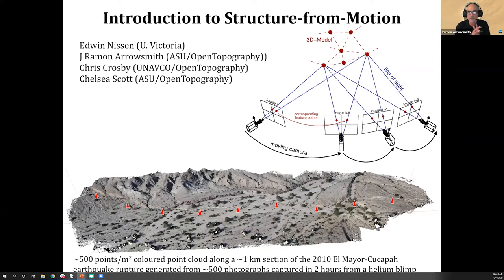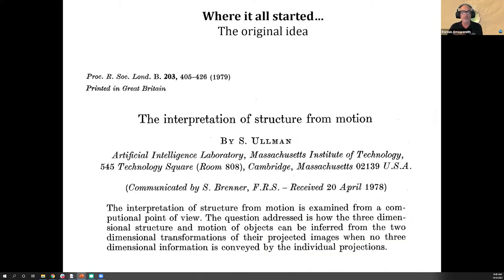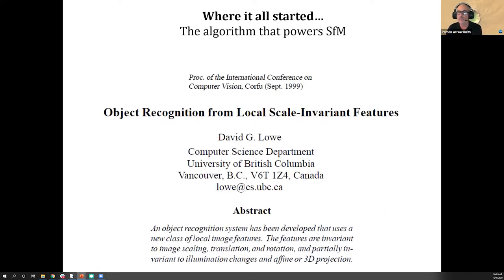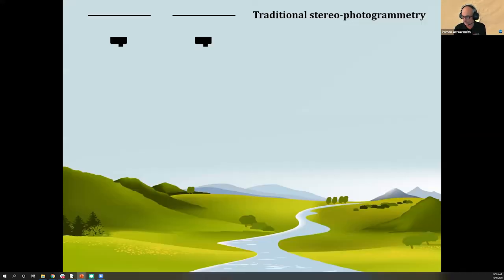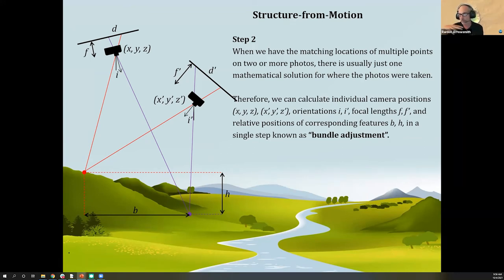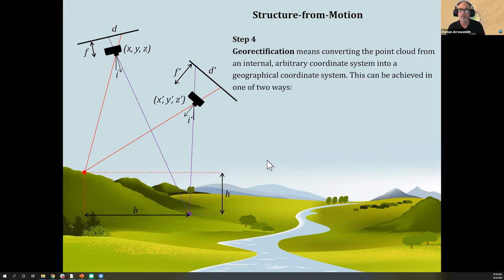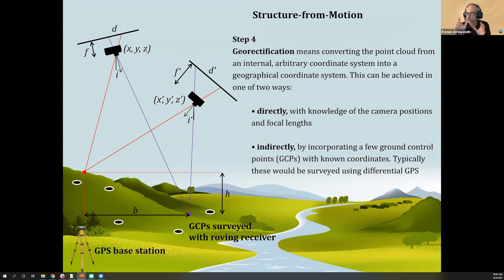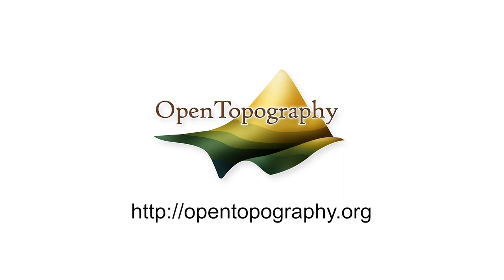Introduction to Structure from Motion (SfM) Photogrammetry | SfM Short Course (Part 2)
Lecture 2 from Introduction to Structure from Motion short course by OpenTopography. This lecture covers an introduction to Structure from Motion (SfM) photogrammetry.

Presented by J Ramón Arrowsmith.

2021 Geological Society of America (GSA) Short Course :
Introduction to Structure from Motion Photogrammetry